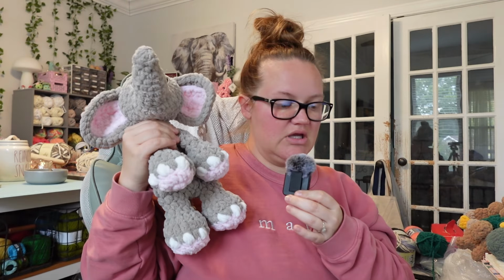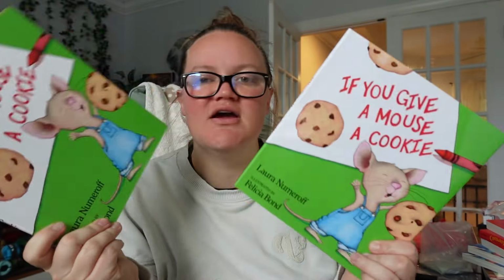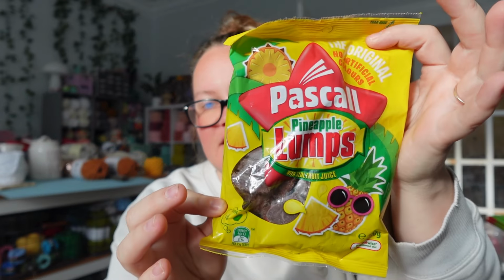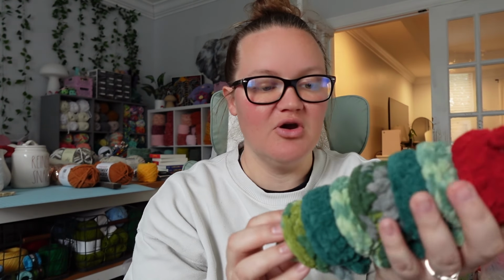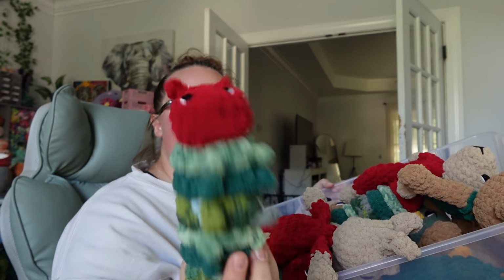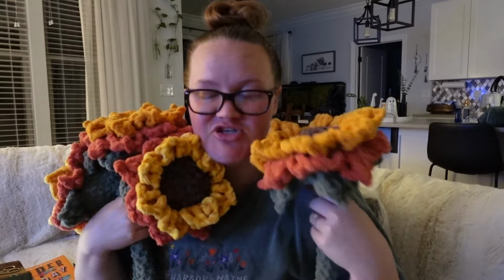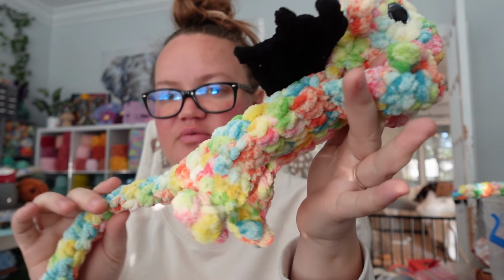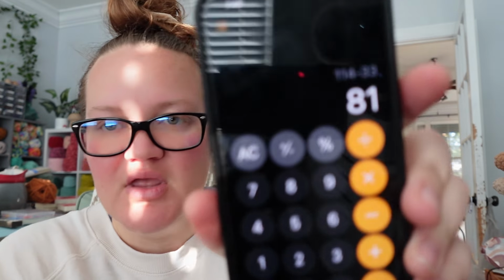VERY Productive Market Prep Week, A Week in the Craft Room, Week in the Life, Busy Market Season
Check out @hannahnorskog ! Her stuff is adorable and affordable and her videos are so wonderful to watch.
Also, please go give Tarsh a follow on Instagram! She is also amazing & deserves alllllll the follows

After my market last week, it's time to make as much as we can before my next one in two weeks! This week, I made over $1000 of inventory to take to my next market, which I am SUPER happy with. Buckle up, grab a WIP and a drink, and let's get into it!

If you enjoy this video, don't forget to hit the like button, subscribe, and turn on your bell notifications if you would like to be notified when I post a new video!

Patterns:
Hannah norskog
Trash

*I am an Amazon affiliate, so if you shop for anything, even items that are not on my storefront, using this link, I do earn a small commission at no extra cost to you and it helps support this channel and my small business, so thank you in advance!*

Mail to (make sure you use MY NAME, not my business):
Tabitha Cruickshank